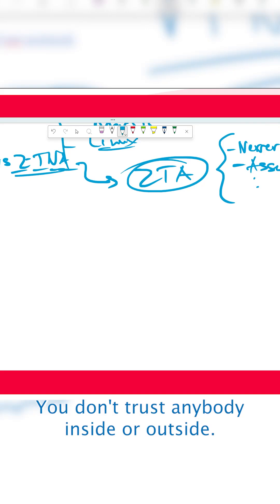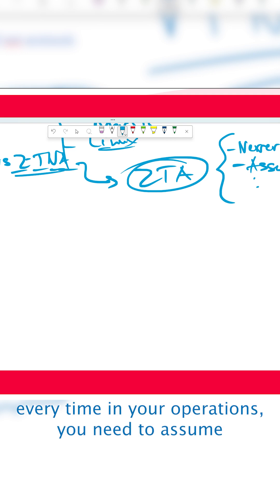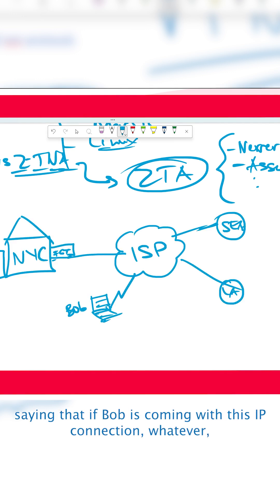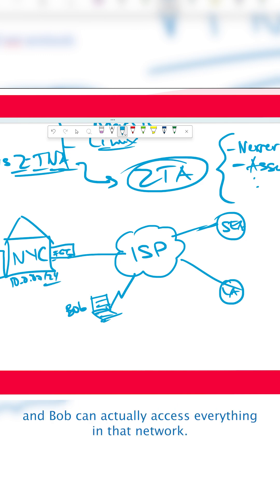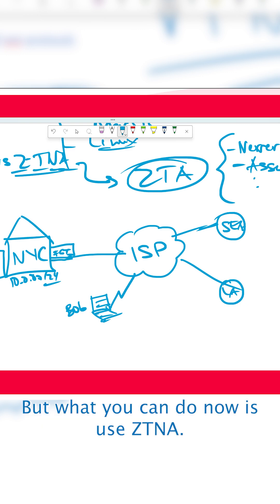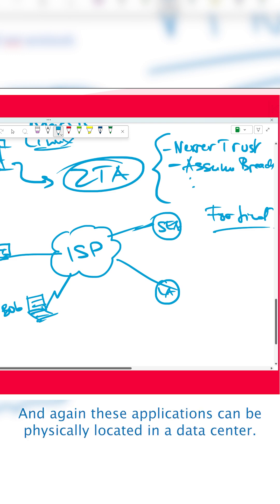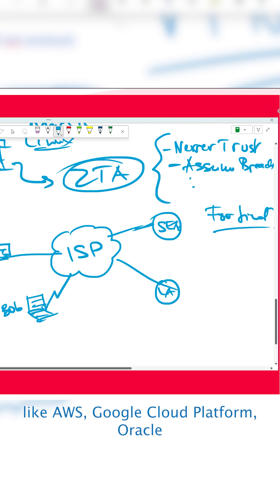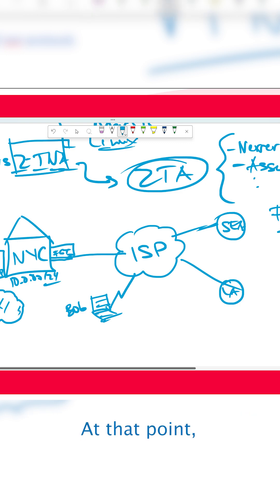VPN AND ZTNA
The contents range from basic notions and introductions to advanced concepts for engineers. We will cover the following areas: cybersecurity, networking, web design & development, programming and automation.

Check out our training videos on our website to help you start or advance your career.